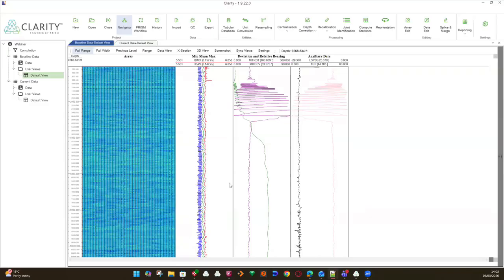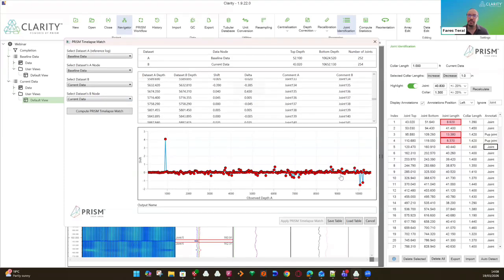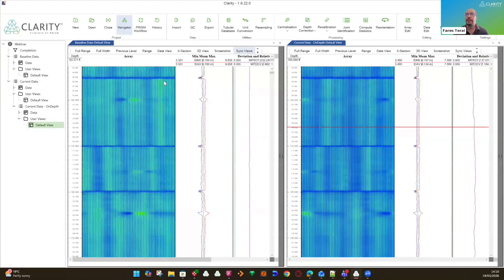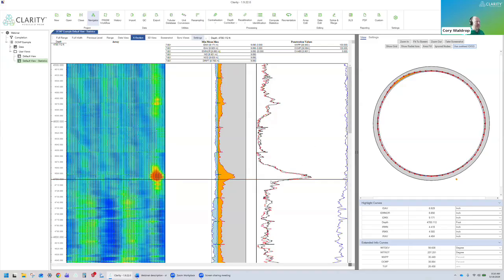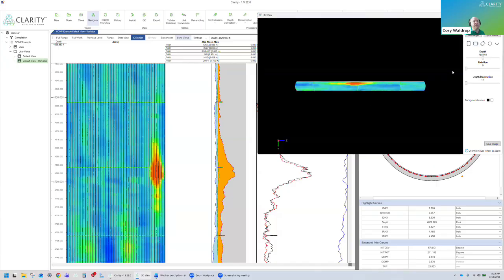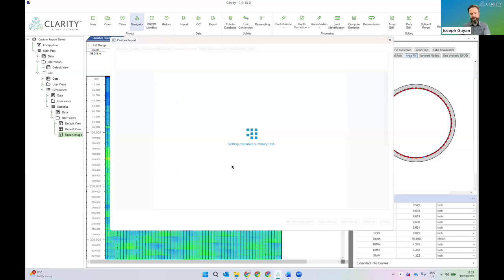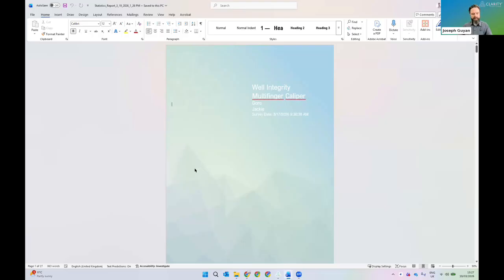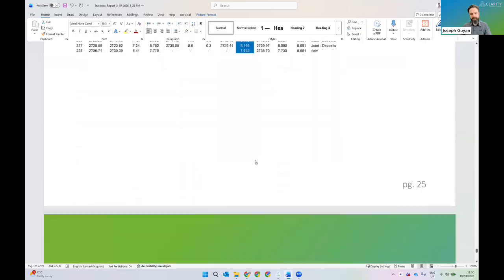The Evolution of Clarity Live Demo v2 Beta Showcase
Clarity v2 Beta is here, and it’s built on your feedback.

Whether you’re a long-time user or have never seen the platform, join us for a full "start-to-finish" data walkthrough. We’ll be showcasing our newest features, including:
• AI-driven reporting
• Time Lapse Depth Matching
• Ovalised Compensated Penetrations

Stop settling for workarounds. Come see how v2 is redefining what’s possible in MFC analysis, and let us know what you’d like to see next.